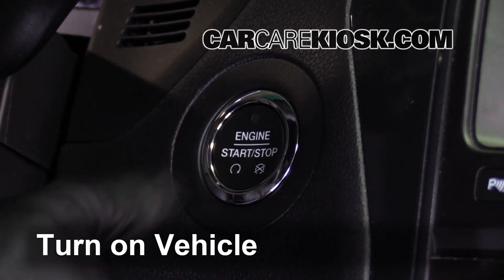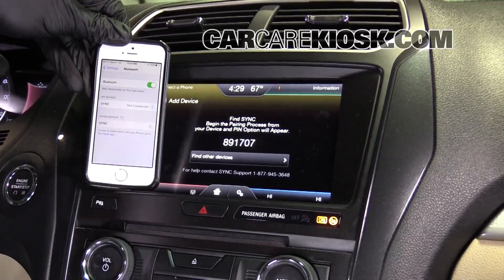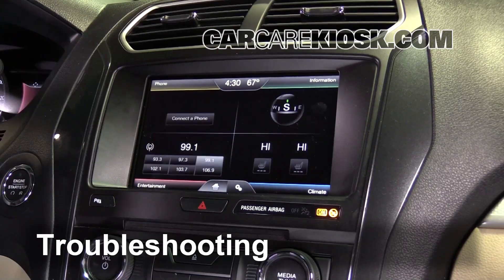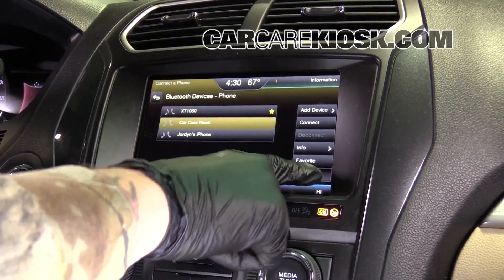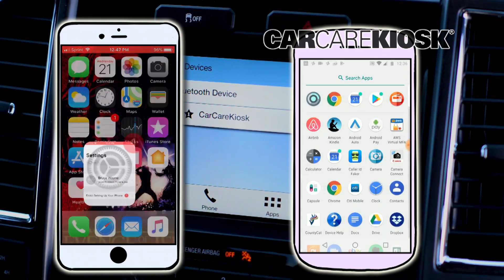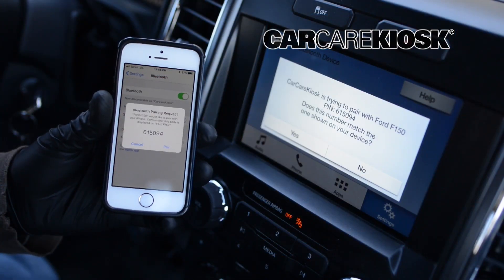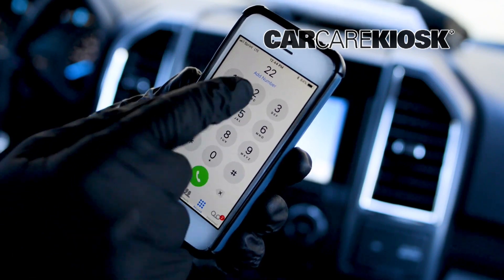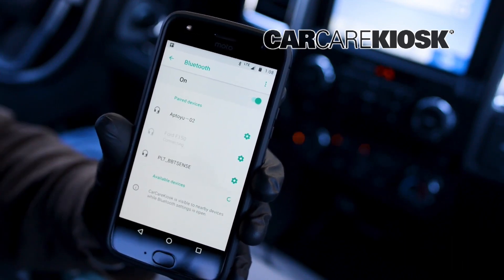How to Pair Your Phone: Bluetooth 2017;Ford;Explorer;XLT;5;5;3 5;6;V;4;11